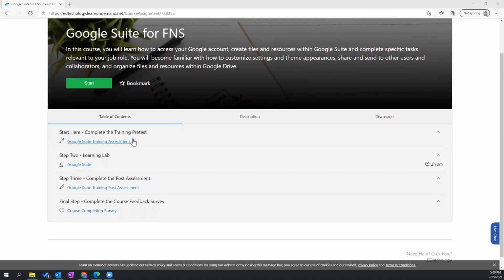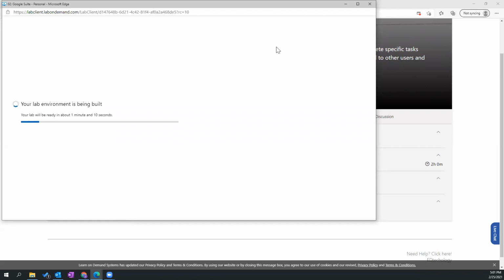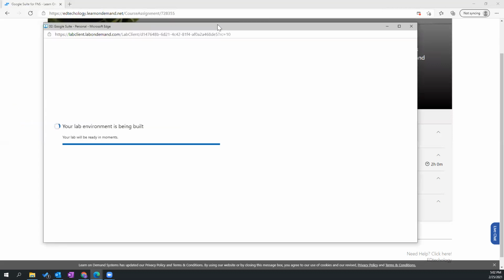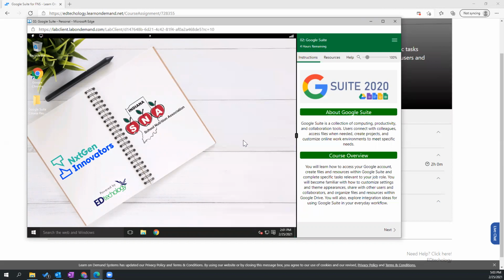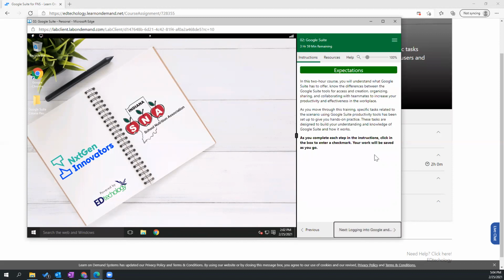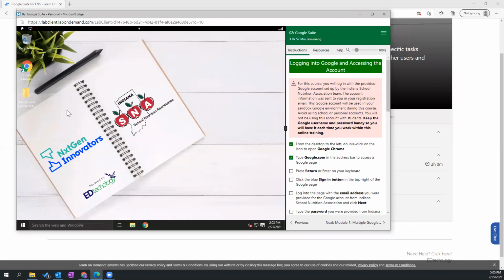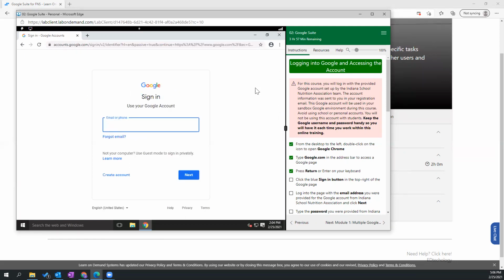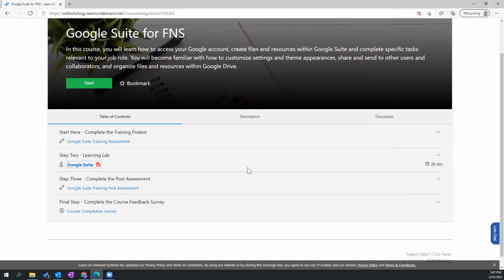Working within the Learning Lab